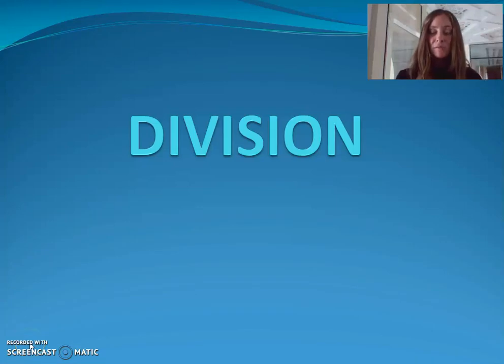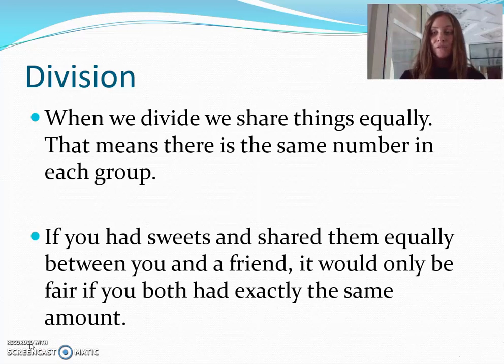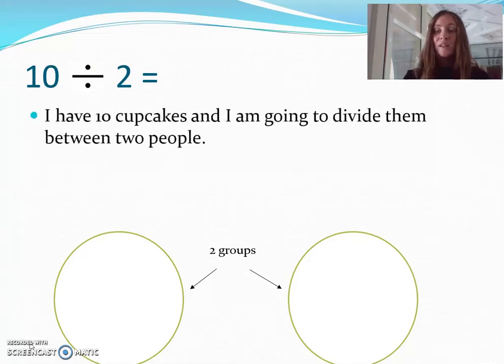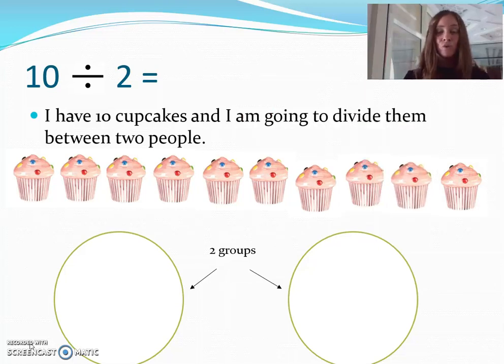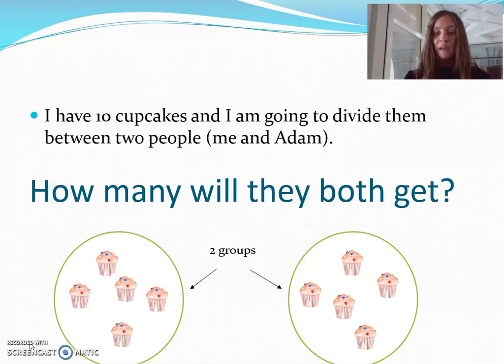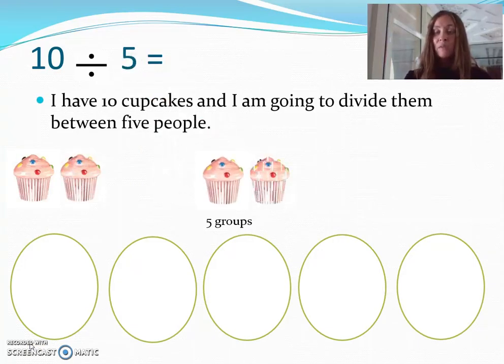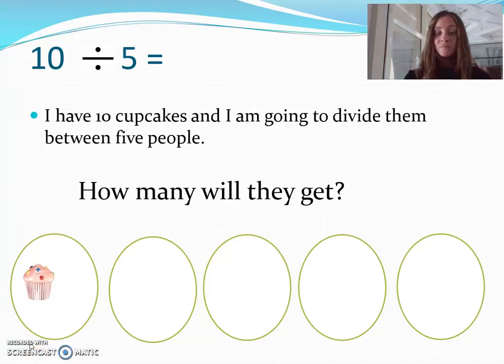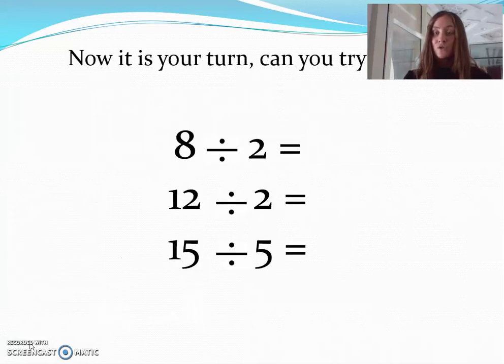Year 2 - Division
Introduction into division - sharing, methods, what is division?